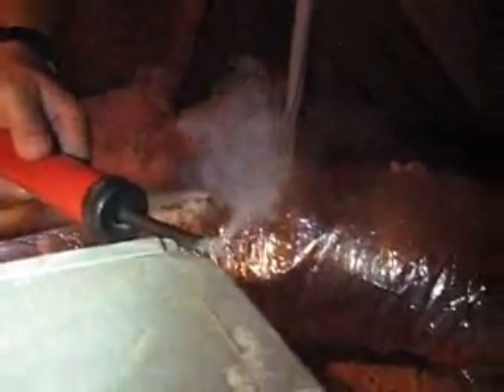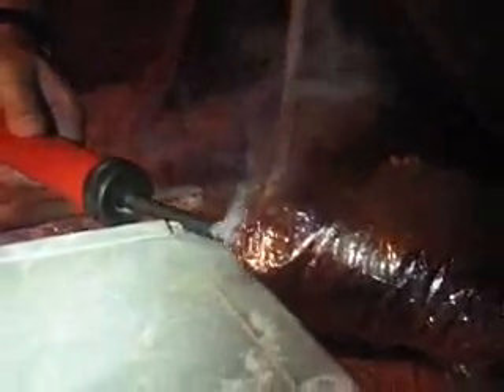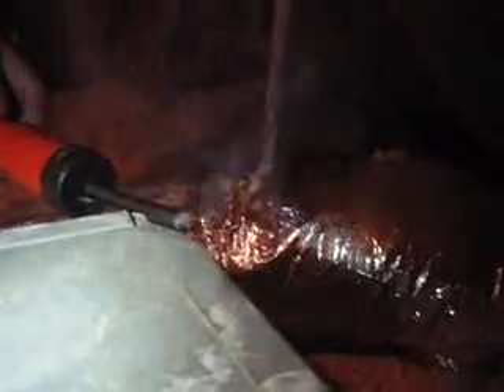Hwy 82 Pool House Supply Leaks